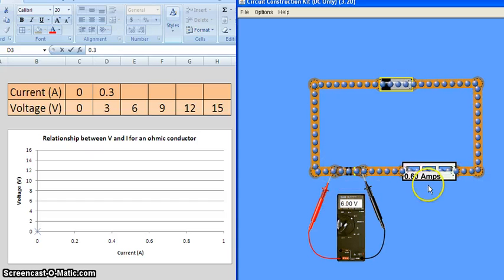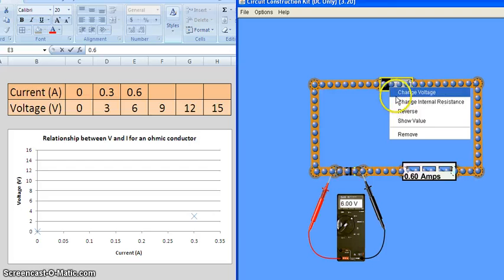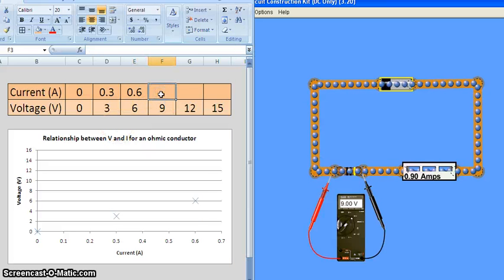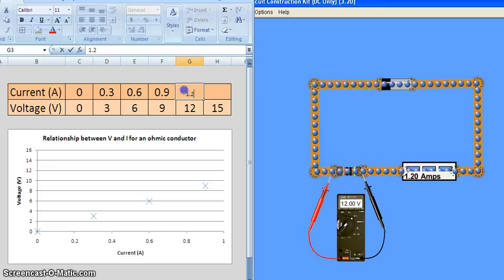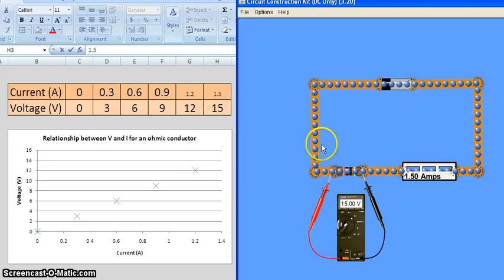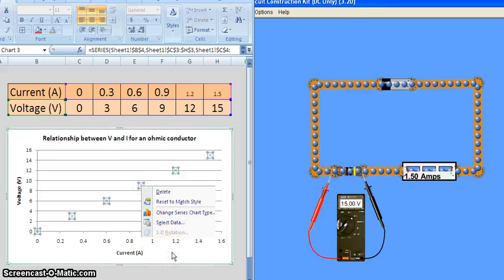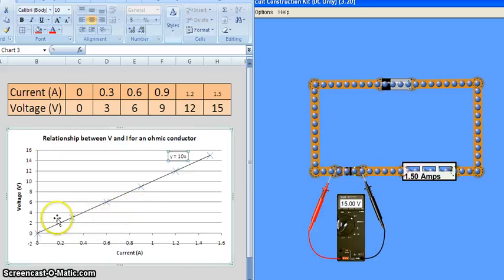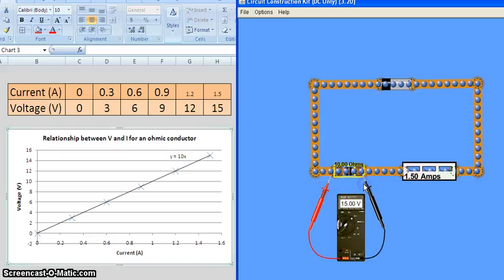Ohm's law experiment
A Phet simulation used to collect data to illustrate Ohm's Law